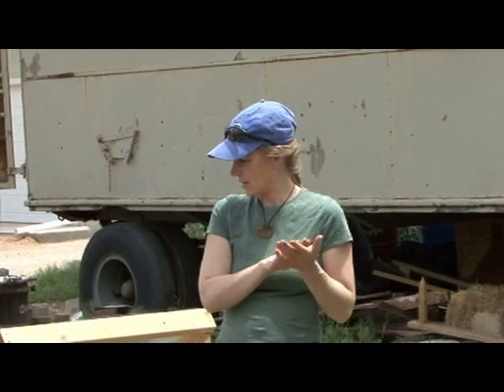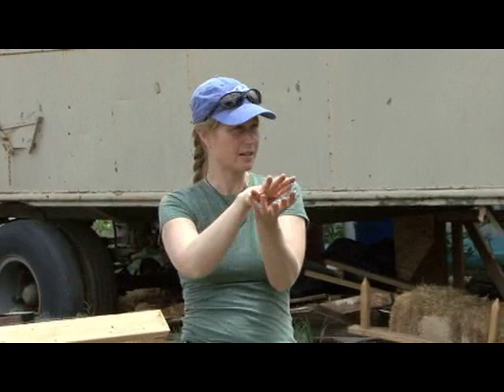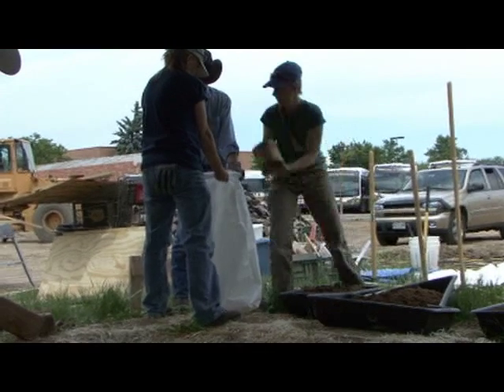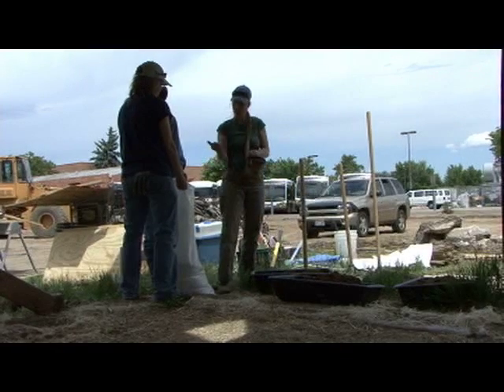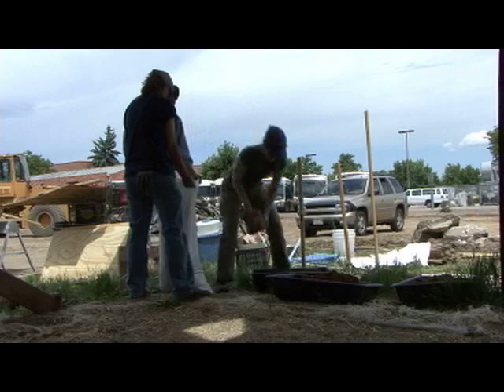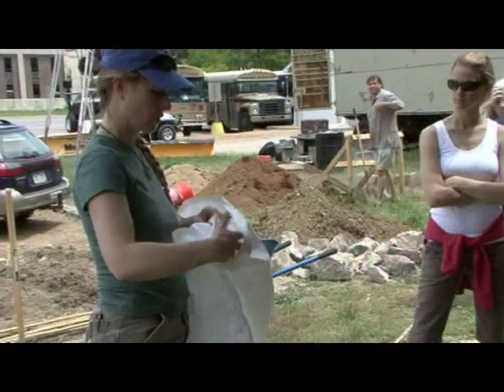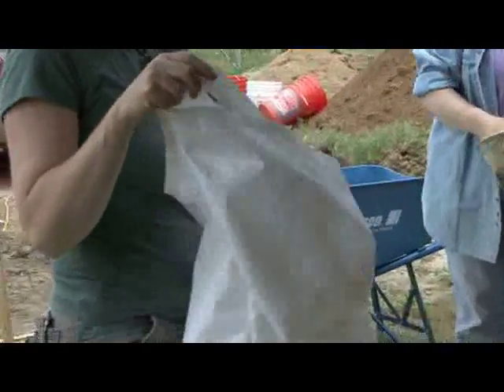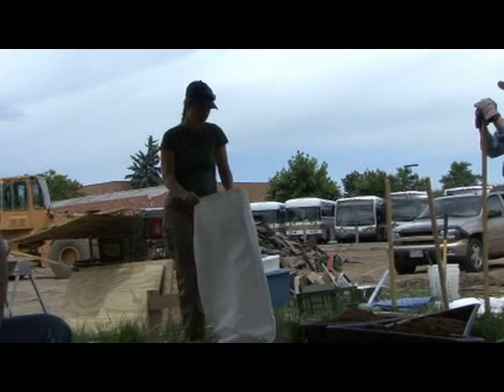Earth Bag Construction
Laura Bartels of Greenweaver shows students how to use earth bags in construction. Filmed on location at the University of Colorado Boulder.